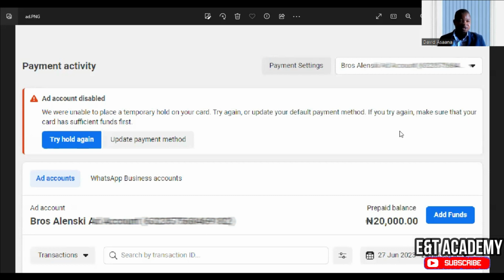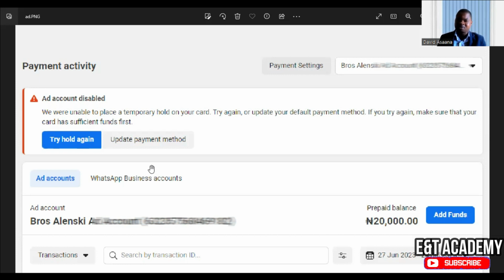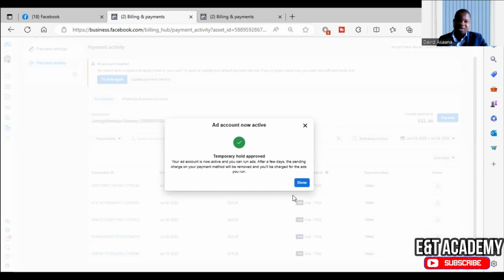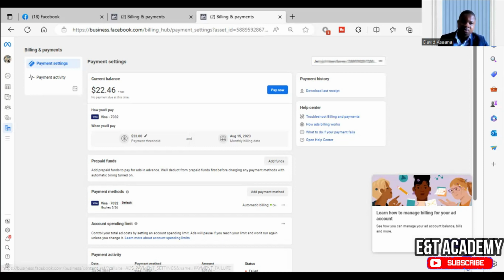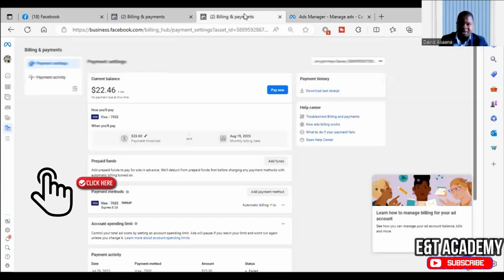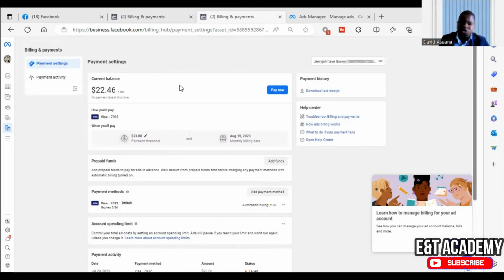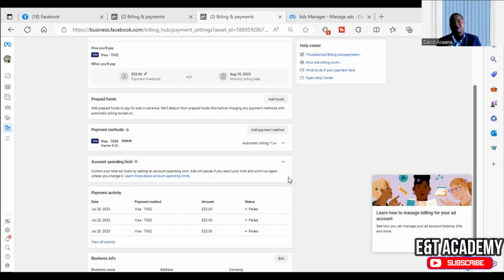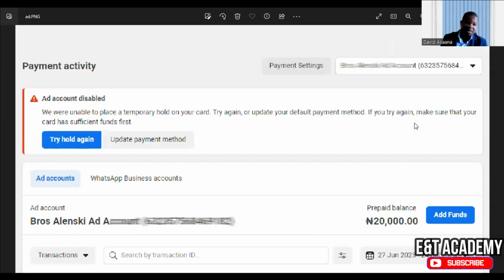Ad account disabled temporary hold unsuccessful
Follow the steps in this video to solve the problem of ad account disabled, temporary hold unsuccessful on Facebook